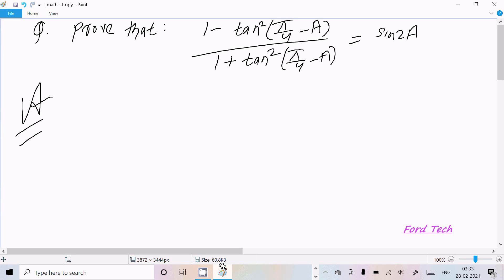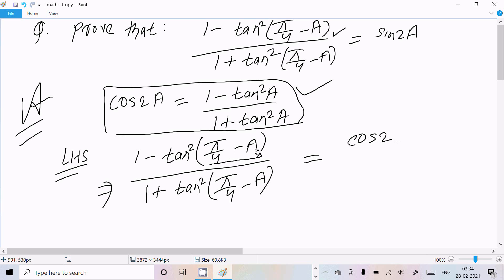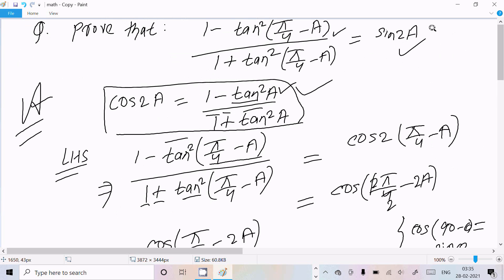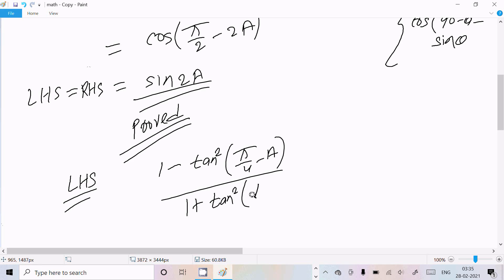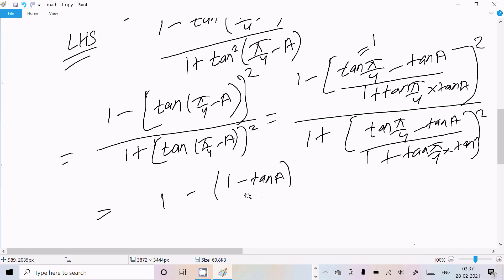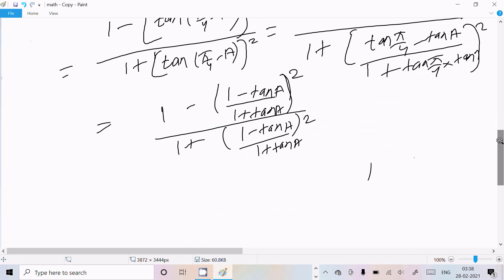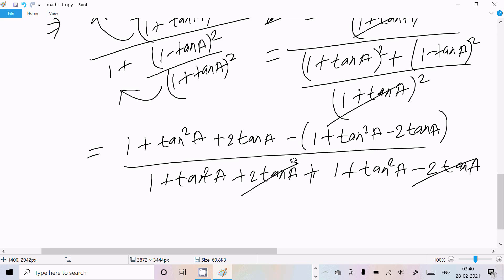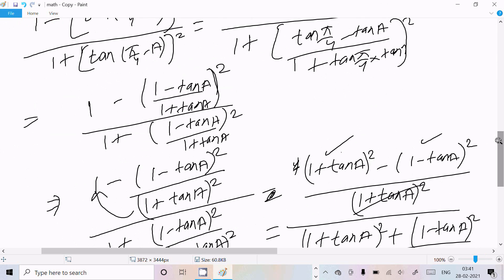Prove : 1–tan²(45°–A)/1+tan²(45°–A) = sin2A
Prove that 1-tan2(45-A) / 1+tan2(45-A) = sin 2 A

1-tan^2 45/1+tan^2 45 is equal to

1-tan^2(45-a/2)/1+tan^2(45-a/2)=sina